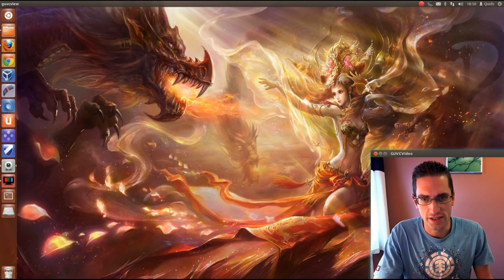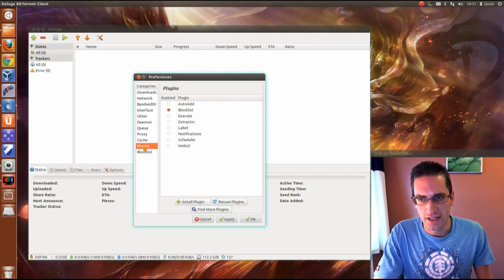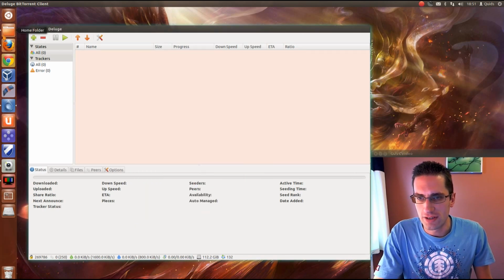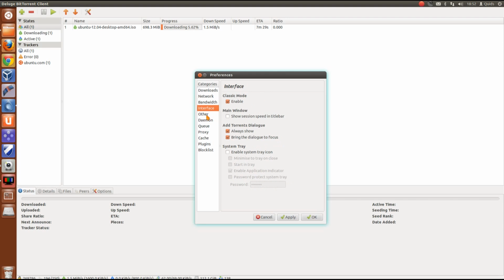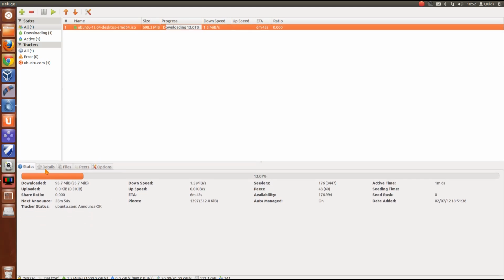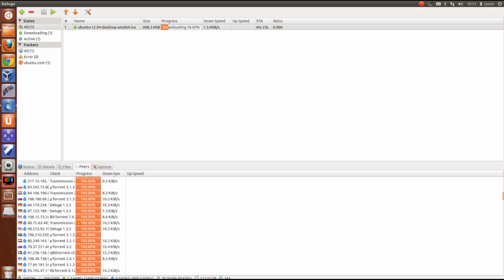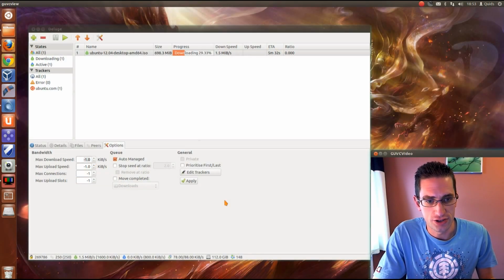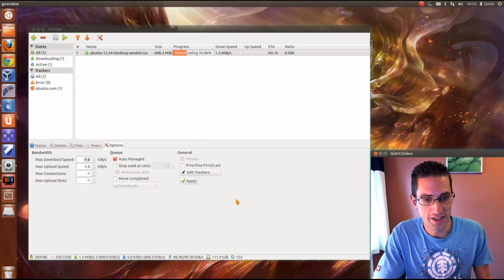Review of Deluge BitTorrent Client for Linux / Mac / Windows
Review of Deluge Bit Torrent / P2P Client. Deluge is Cross Platform available for Linux, BSD, Mac, and Windows.
One great feature about Deluge is the built-in Blocklist which can automatically block certain IP ranges to help improve your privacy and reduce the risk of your computer communicating with a Malicious or Anti P2P host

Install Instructions:
Ubuntu:
Install Deluge via the Software Centre, or Terminal
sudo apt-get install deluge
Optional Repository to add - ppa:deluge-team/ppa
sudo add-apt-repository ppa:deluge-team/ppa

Other Linux Distros:
Deluge is probably in included in the Package List

To Enable the Blocklist:
Tick "Blocklist" on Plugins
Tick "Import blocklist on startup"
Click Button "Check Download and Import"